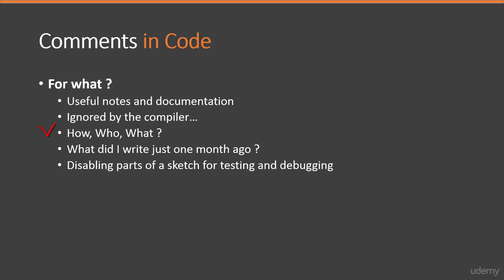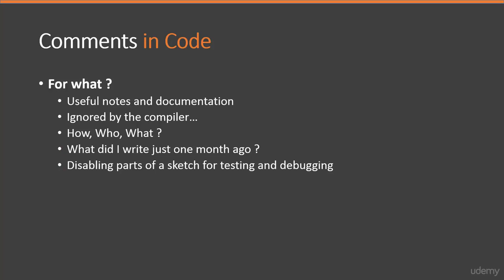30- How To Add Comments In Your Arduino Code